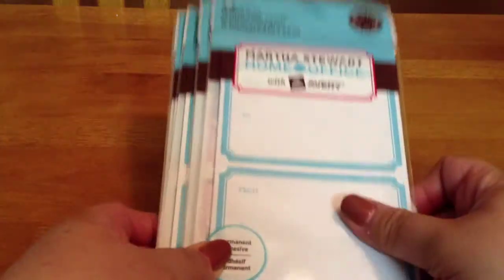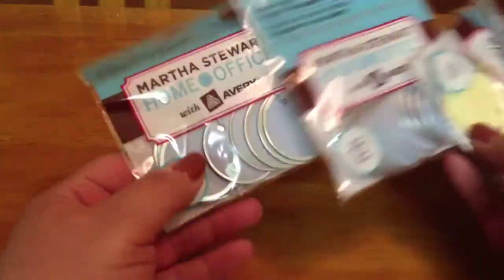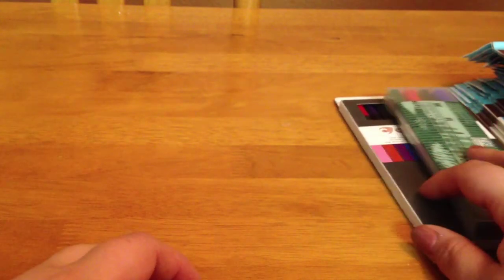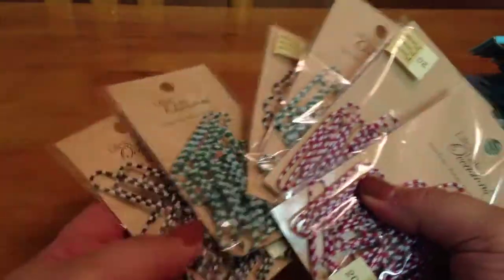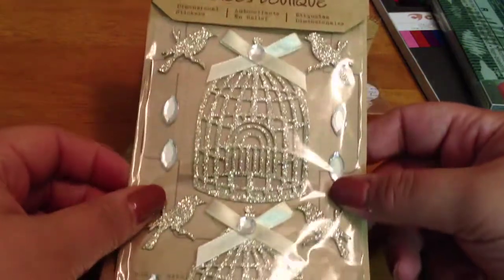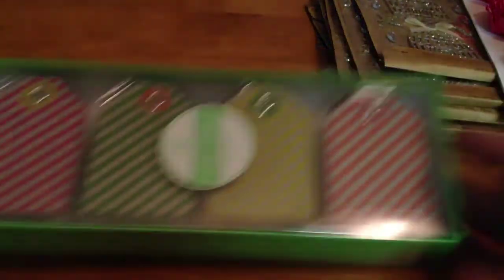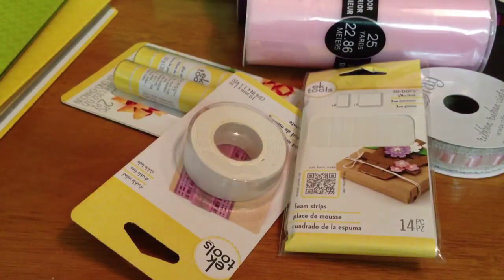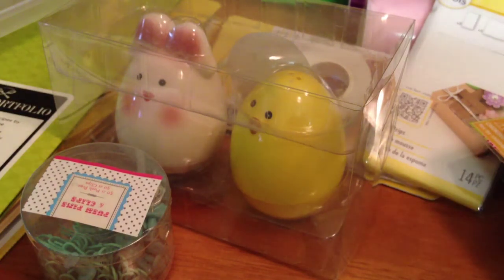More crafty shopping....